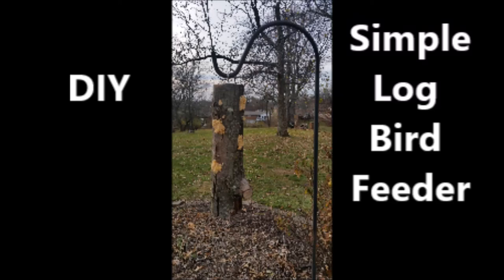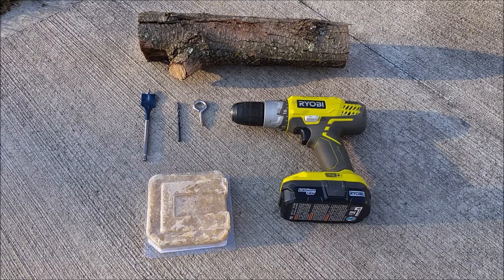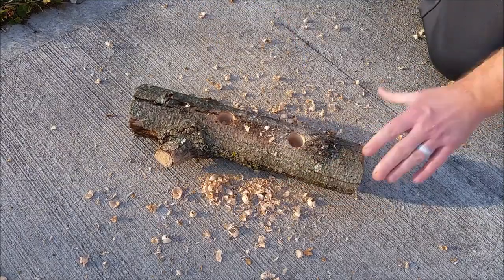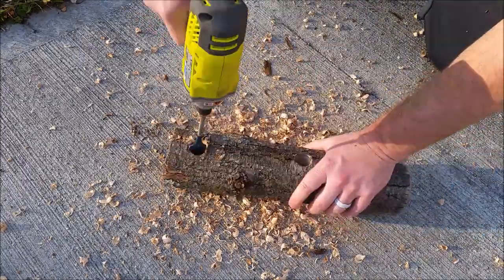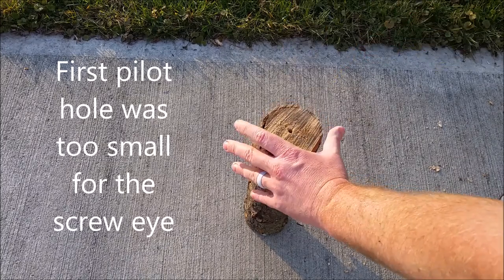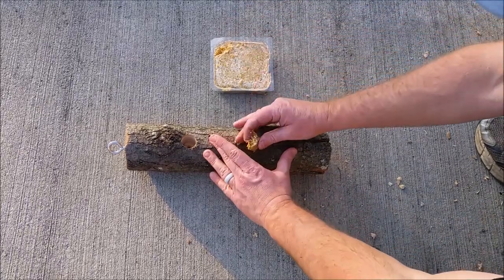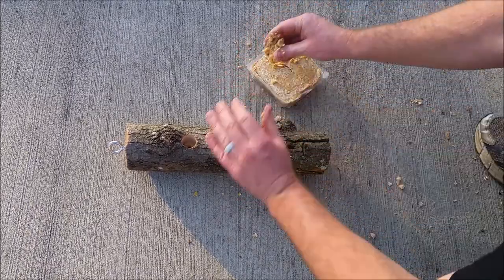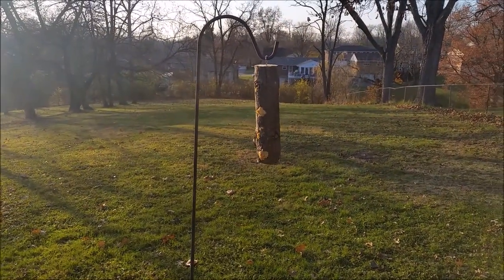DIY - Simple Log Bird Feeder for Winter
How to make a suet log bird feeder for woodpeckers, juncos, chickadees, bluebirds, nuthatches, and many more birds. Check out my video linked at the end to see a collection of some of the birds that used my feeder soon after putting it up! A Cooper's Hawk even decided to camp out next to my feeder to try and get a quick snack!